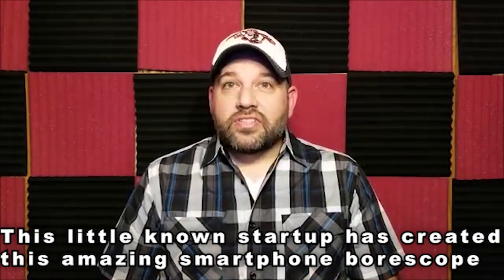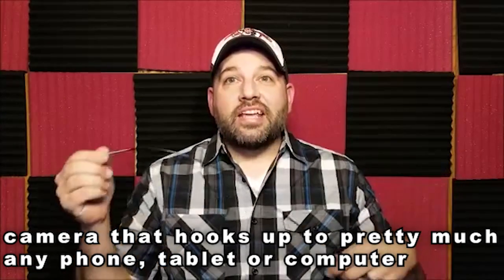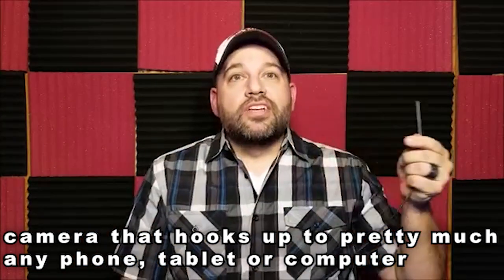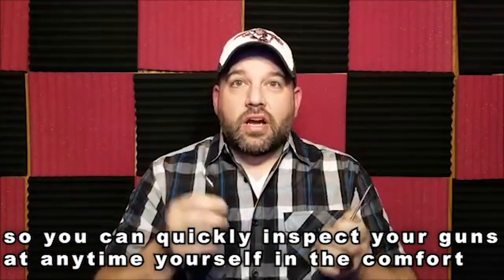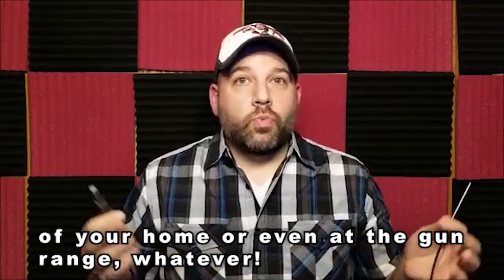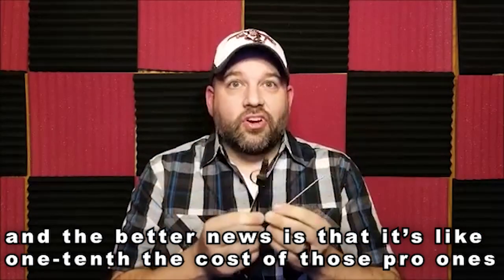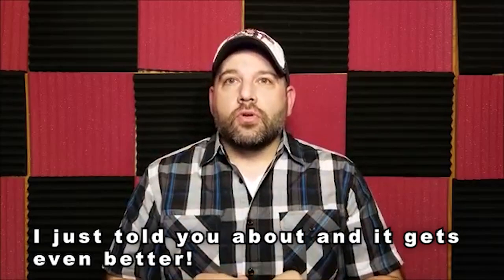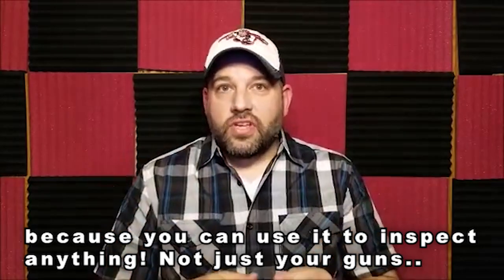Endosnake - Gun Safety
Here is how the Endosnake helps ensure your weapons are safe.